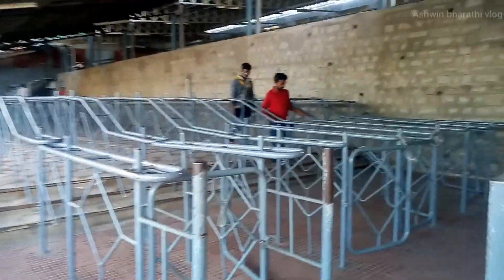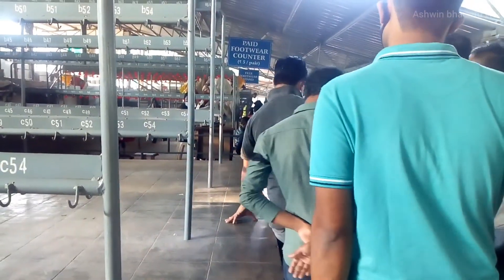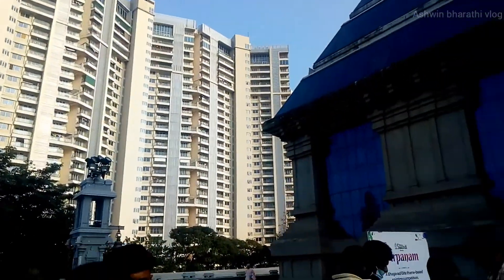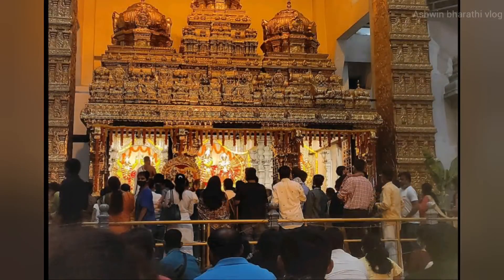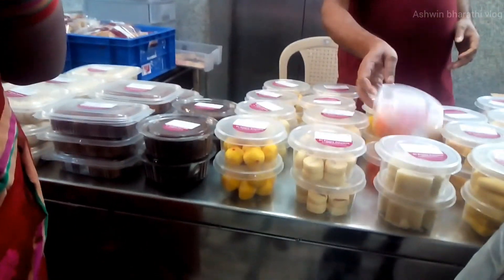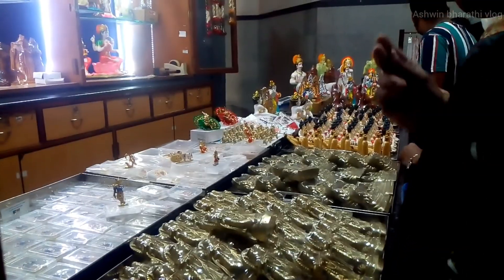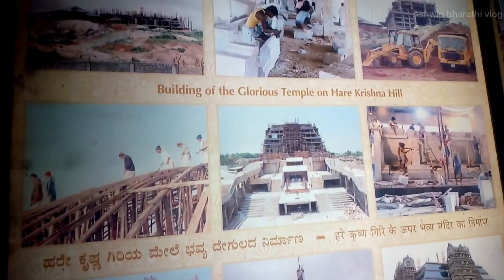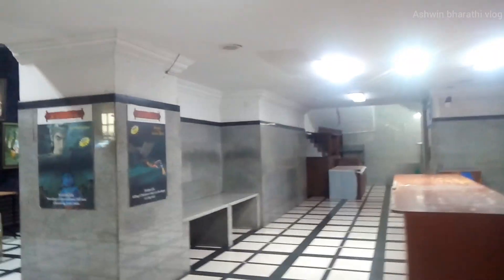பெங்களூர் இஸ்கான் கோயில் | Bangalore iakcon temple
Google mep
ISKCON Temple Bangalore